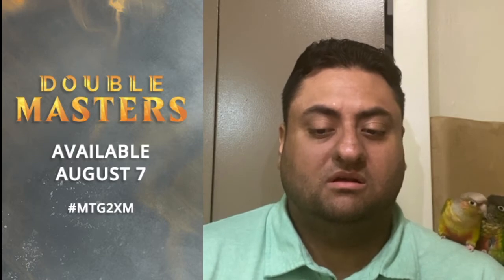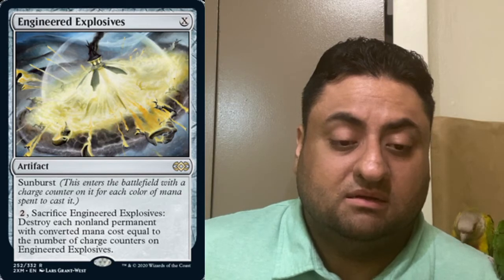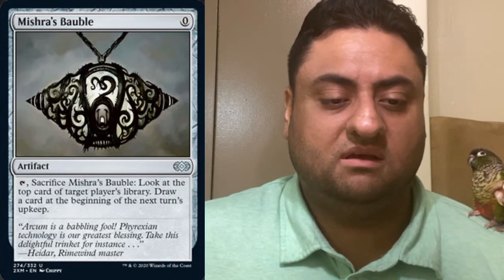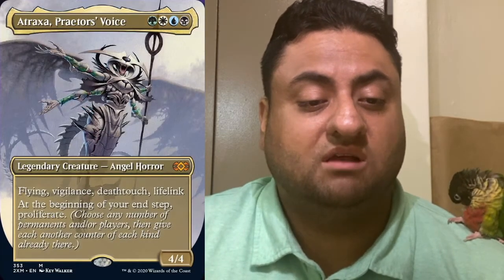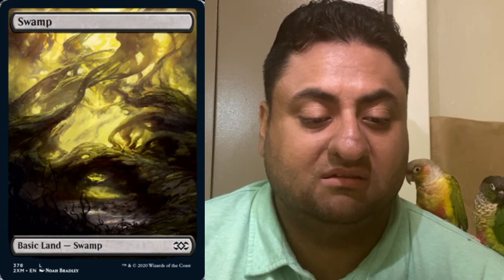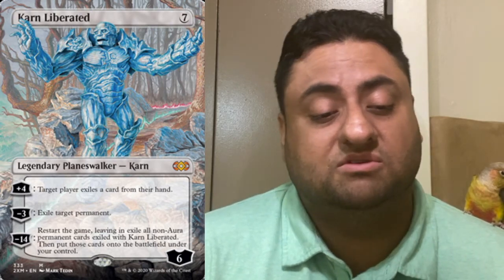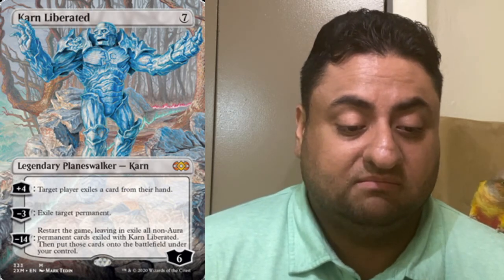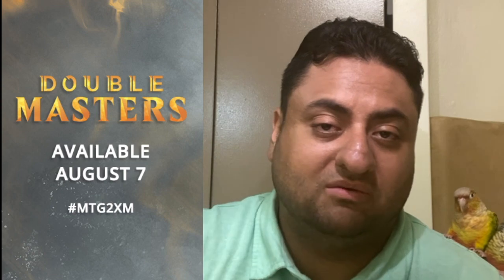Double Masters Spoilers - Magic Things with Alejandro 23Jul2020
We are in spoiler season and I am super exited about current Double Masters spoilers. This set is going to be insane! I go through cards that I personally like and decks that I play.